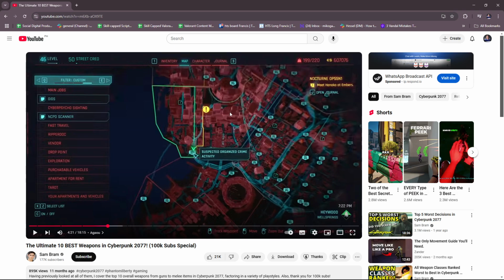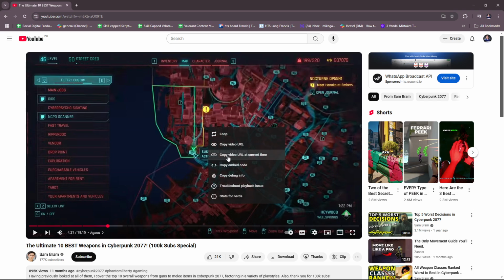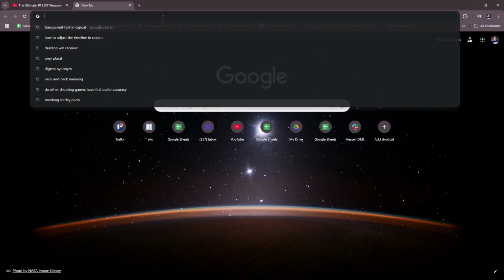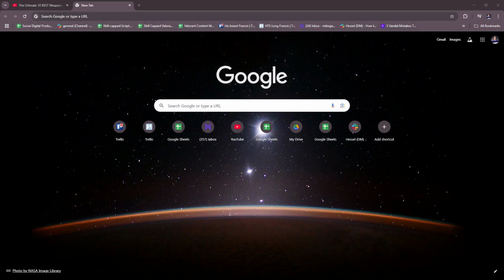How to Share a YouTube Video With a Specific Start or End Time ⏰ Easy Timestamp Trick 2025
Learn how to share a YouTube video with a specific start or end time using an easy timestamp trick in 2025! ⏰ Quickly set custom timestamps to share only the exact part of the video you want. Perfect for tutorials, reactions, and more!